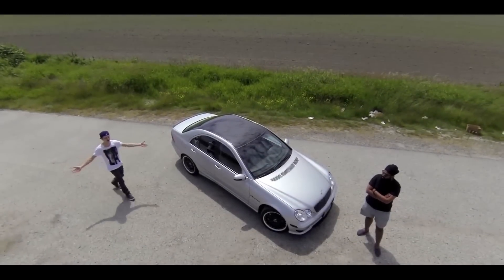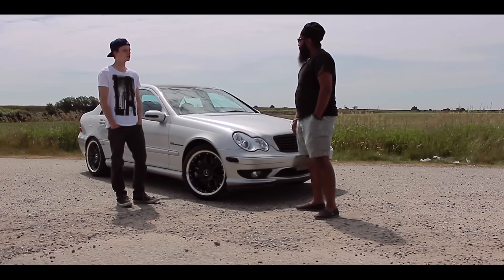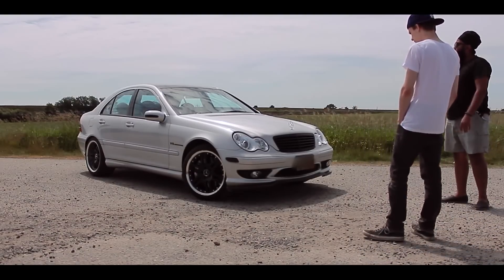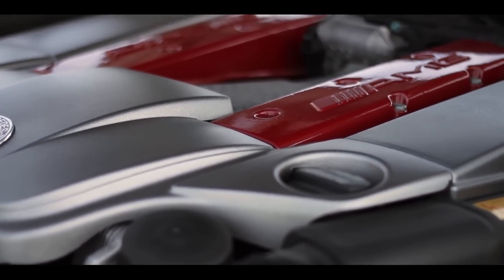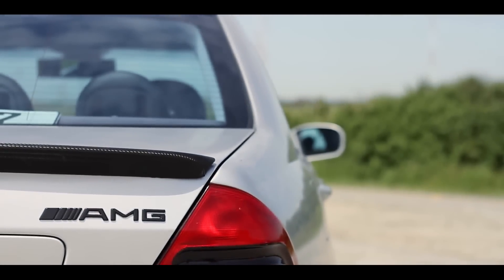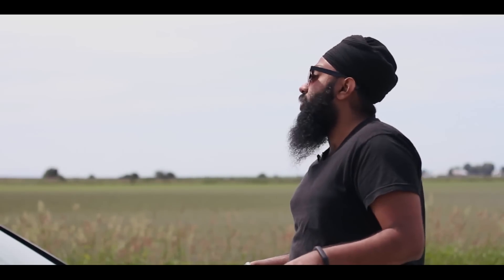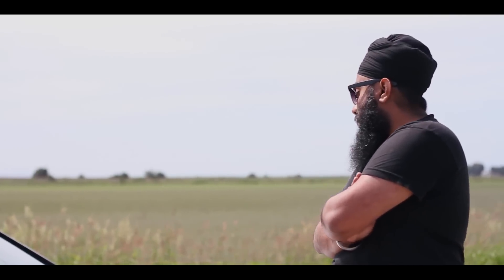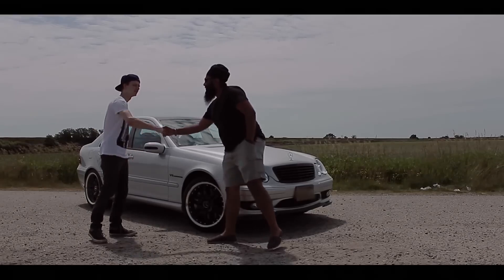Mercedes C32 AMG - An owner's perspective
We check out an awesome looking Mercedes C32 AMG to find out what makes this car so special.

for more videos, photos, articles, driving routes, and more!

Listen to the Roads Untraveled podcast every Monday on iTunes, ShoutEngine, and Stitcher!

Latest video! "JDM Nissan Silvia S14 TD06 Turbo Upgrade!"